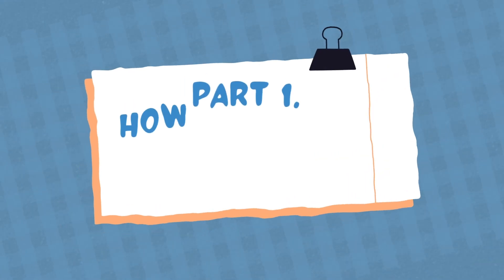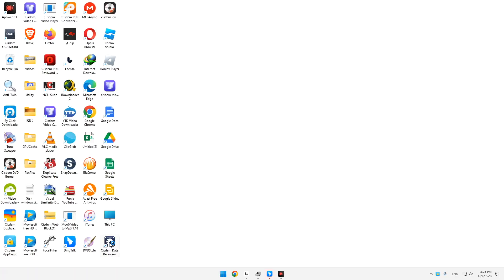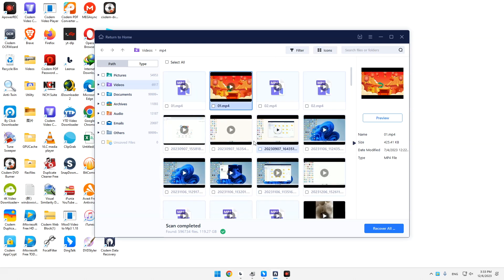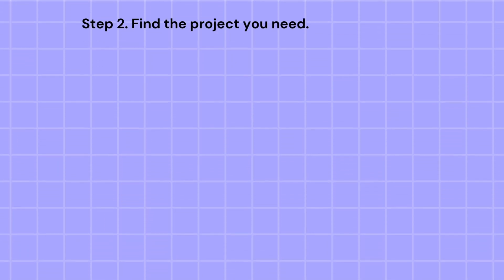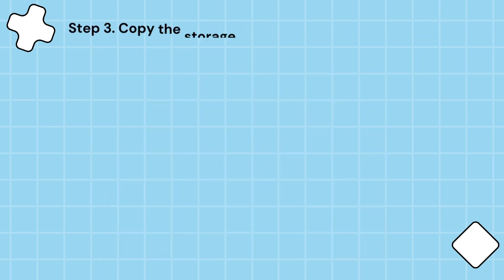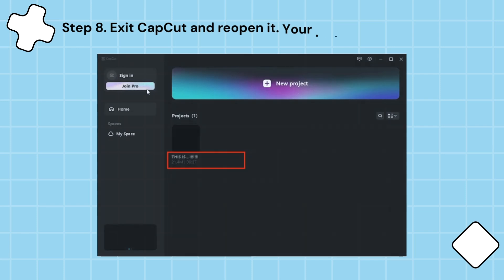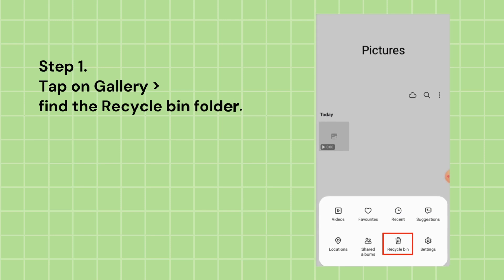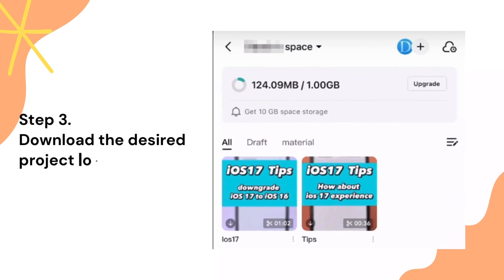[5 Tips] How to Recover Deleted CapCut Videos on PC, iPhone and Android?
In this video, we'll show you how to recover deleted CapCut videos/projects on Windows, iPhone or Android easily. If you're looking for a reliable CapCut video recovery program, please try Cisdem Data Recovery.

Video content outlines:
Part 1. How to recover deleted CapCut videos on PC?
#1 Use CapCut video recovery software
#2 Recover from My Space
#3 Copy project folder into Save-to location

Part 2. How to recover deleted CapCut videos on phone?
#1 Retrieve in Recently Deleted folder on Android phone
#2 Recover from cloud storage on iOS/Android